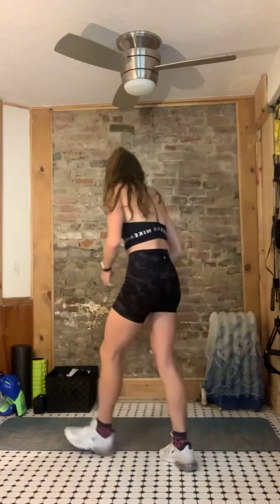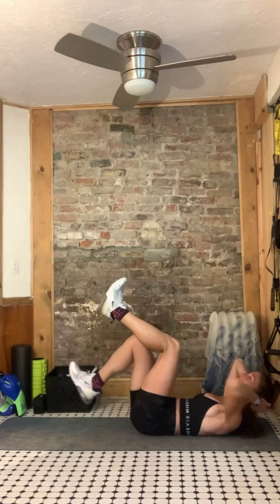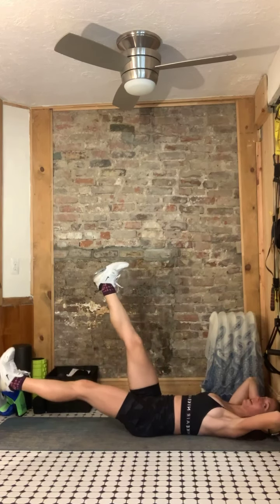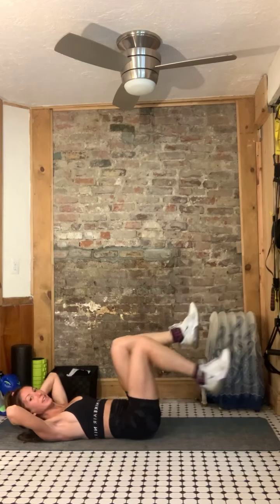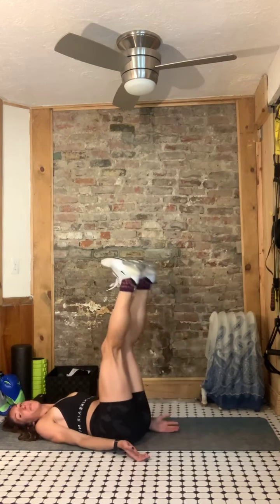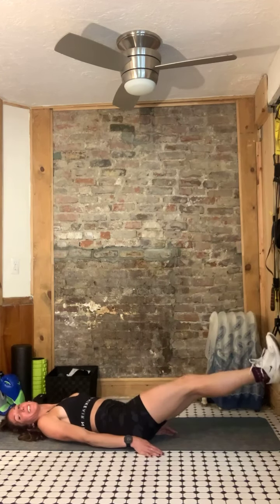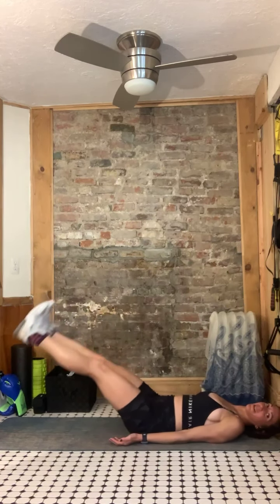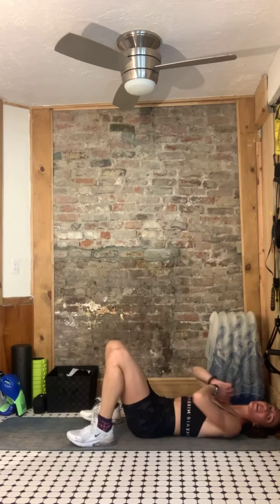10 Minute Total Body Abs Burner Workout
🏃🏻‍♀️ Check out RUNWITHALLI, LLC Coaching on social media 🏃🏻‍♀️:

When you're ready, I'd love to help you become a better runner.